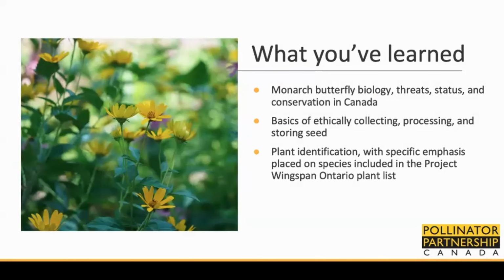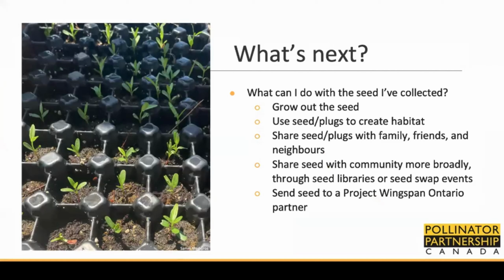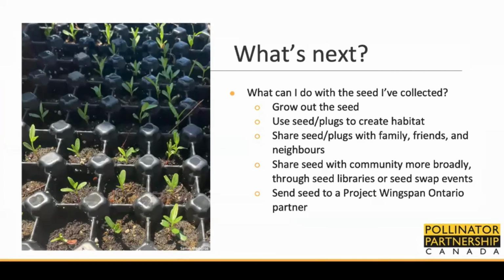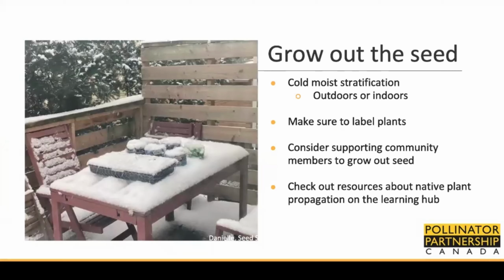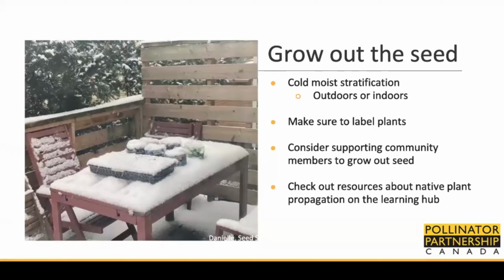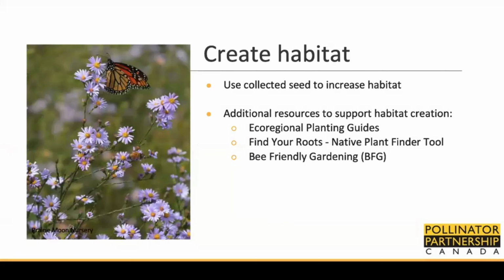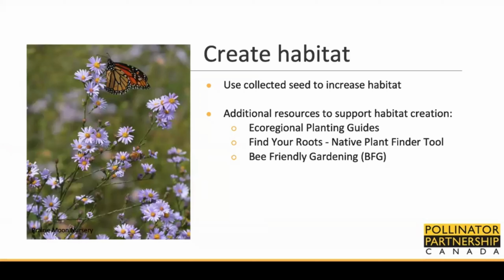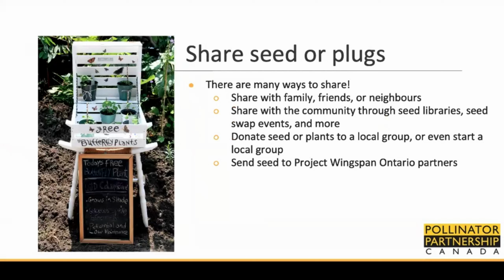Project Wingspan Ontario Module 5: Increasing Native Plant Availability for Monarchs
Welcome to the last training module for Project Wingspan ON!

Here is a summary of our learning goals for each module:

Understand Pollinator Partnership Canada and Project Wingspan Ontario
Review the plant list, the goal of Project Wingspan Ontario training, and what you will learn in the coming modules.

Module 2: Monarchs in Canada
Understand the basic biology of Monarch Butterflies
Describe the basics of Monarch Butterfly Conservation in Canada

Module 3: Seed Collection 101
Summarize the Basics of Collecting, Processing, and Storing Seeds
Apply ethical practices to wild seed collection

Module 4: Target Plant Species Identification
Develop a basic understanding of plant identification based on
characteristics such as inflorescence and other plant structures
Recognize that plants can have lookalikes, and distinguish key signifiers to assist in correct identification
Correctly identify at least 3 of the Target Native Plant Species

Module 5: Increasing Native Plant Availability for Monarchs
Give examples of different ways to use and share seeds
Establish your own list of people and organizations that you can distribute seed to
Practice growing native plants from seed!

What is Project Wingspan ON:
Project Wingspan engages individuals and communities in native seed collection and pollinator habitat enhancement, and provides a one-stop resource for helping YOU to make a positive difference in the lives of pollinators locally and regionally.

What is Pollinator Partnership Canada:
Pollinator Partnership Canada (P2C) is a registered charity dedicated to the protection and promotion of pollinators and their ecosystems through conservation, education, and research.